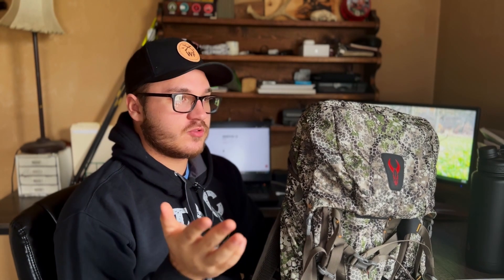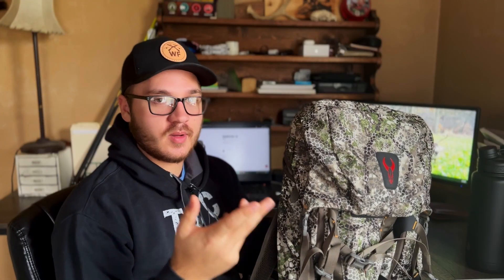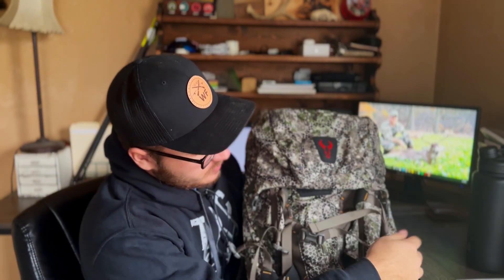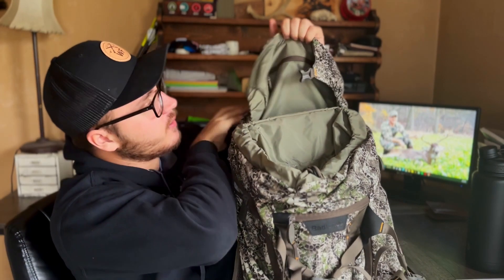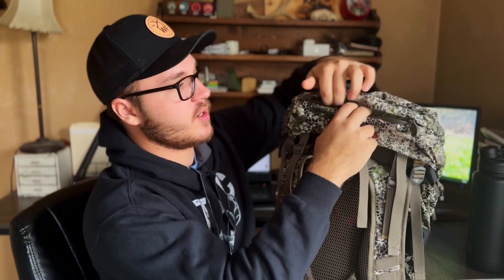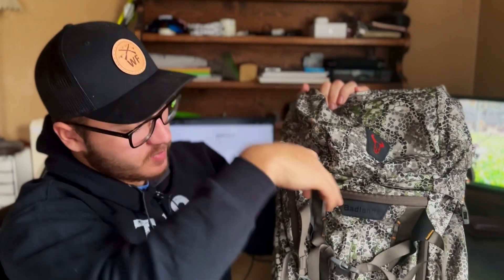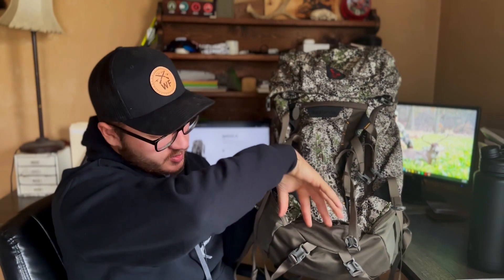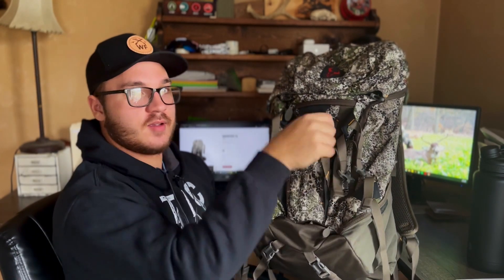Badlands SACRIFICE LS Backpack Review (Daypack VS Frame Pack)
SACRIFICE LS

Daypack VS Frame Pack??? Which one best fits this badlands backpack?
Today I review the Badlands Sacrifice LS Backpack. This pack is technically a frame pack, but personally I think this pack excels in day hunting scenarios. Now I'm not saying I would want to pack an elk out with this pack, but If you are someone who does a fair amount of hiking while hunting, this pack is perfect for you. Great weight distribution and enough storage for all your gear you need for a day in the woods make this perfect for day hunts on public land.
Its only downfall...$329.

⏰ Video Duration: 7:24

⌚ SCHEDULE:
⌚ Wednesday + Saturday + Sunday @6pm ⌚